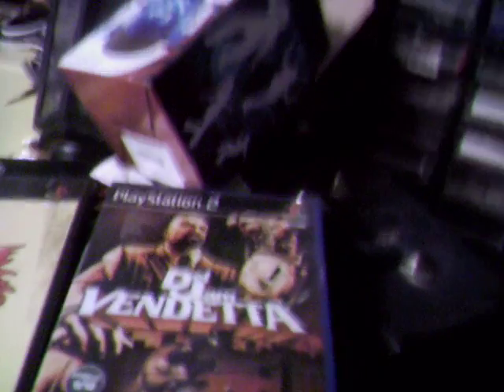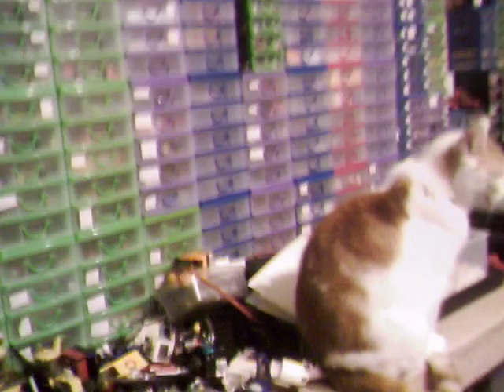Battery Charger, Lamp Upgrade And Fix